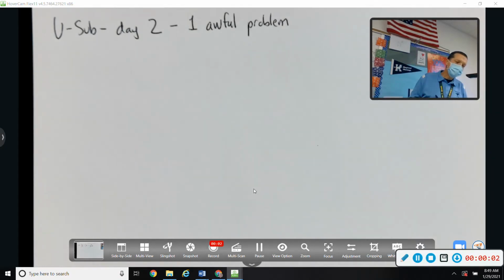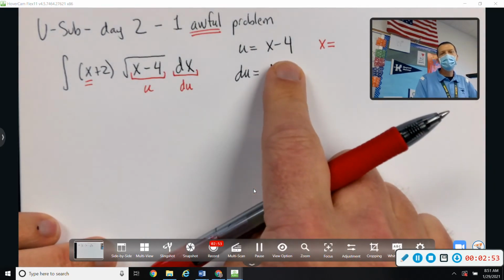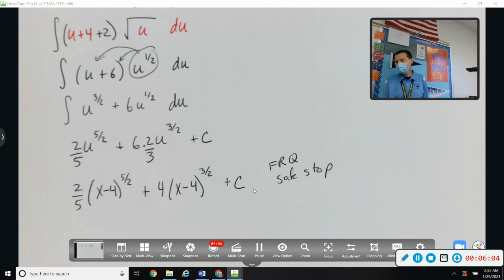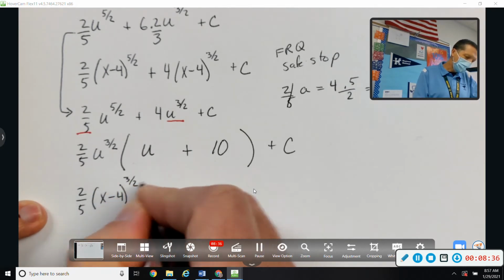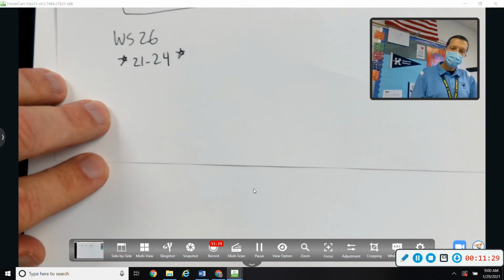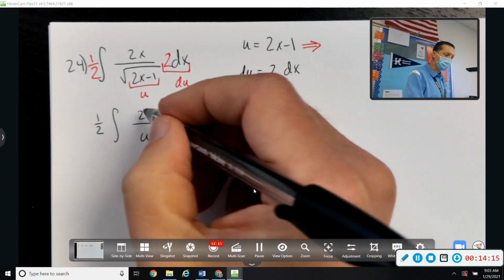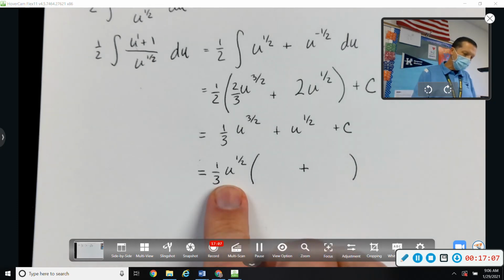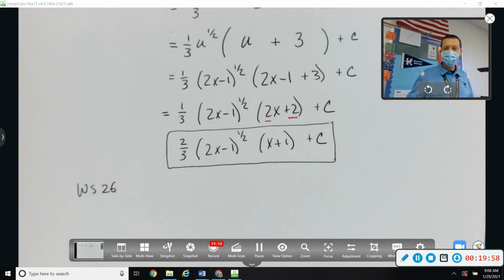U Sub Day2 1 awful problem